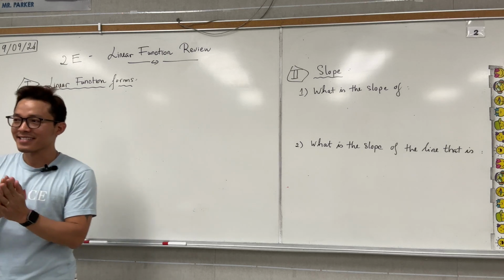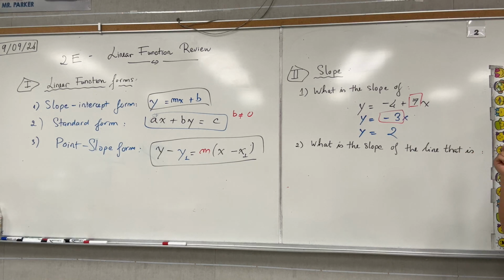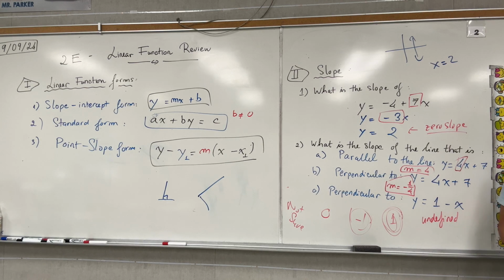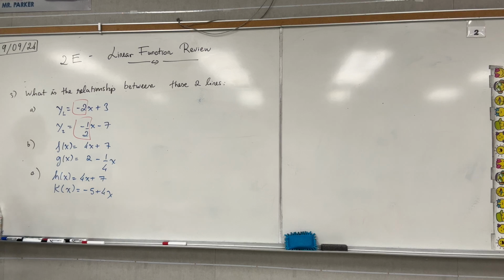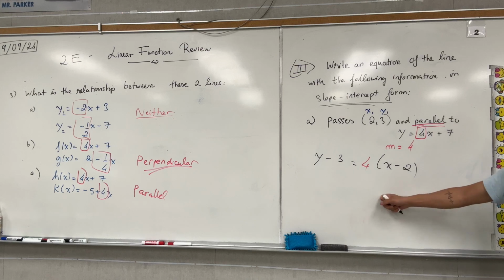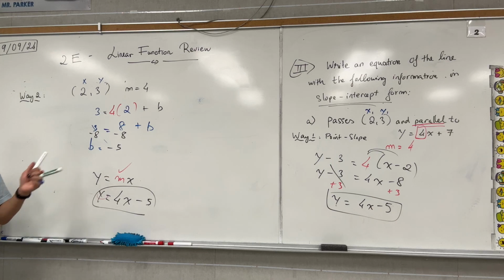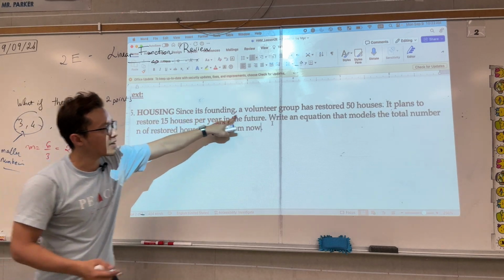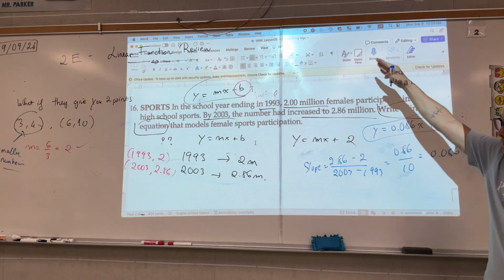Lesson 2E - Linear Functions Overview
9/9/2024. Period 2.
In this lesson, we will be
1) Reviewing all representation forms of a linear function, and how to tackle different types of questions of writing a linear equation from given information.
2) Learning another way to write an equation of the line that passes through a point and has a given slope WITHOUT USING POINT-SLOPE formula.